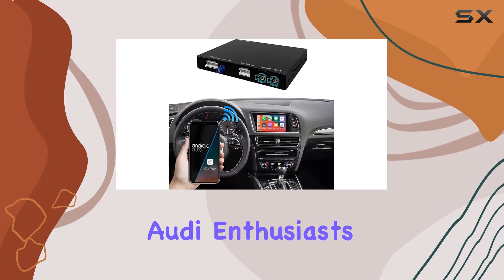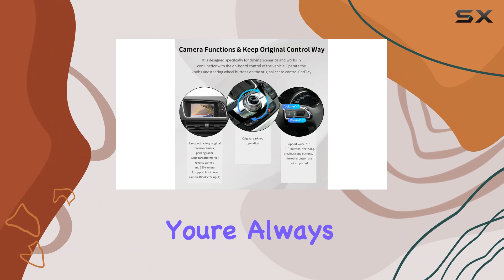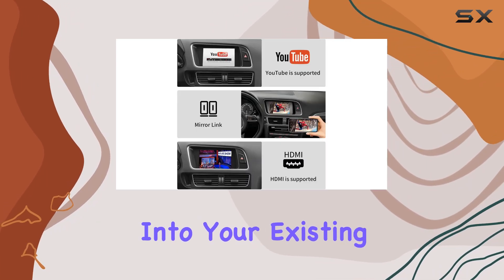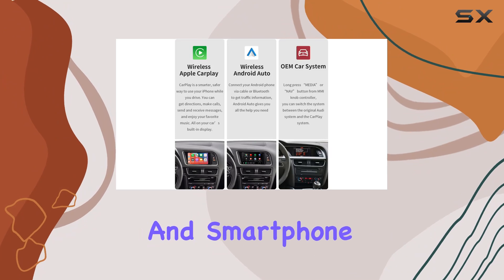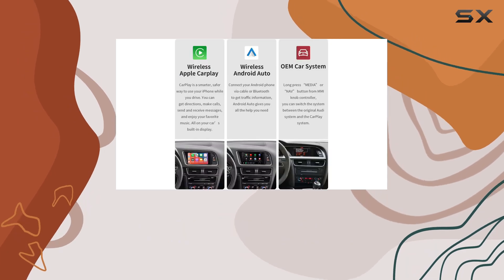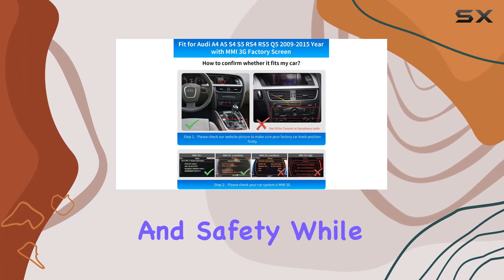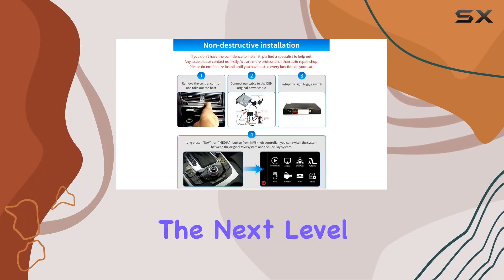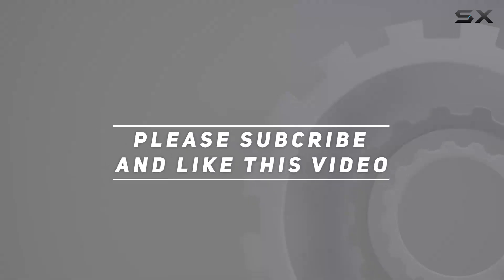Road Top Wireless Carplay Android Auto Kit for Audi A4 A5 S4 S5 RS4 RS5 Q5 2008-2015 | Upgrade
0:00 Intro
0:06 Review

Things that we mentioned in this video:
Road Top Wireless Carplay : B08SHX4ZTQ